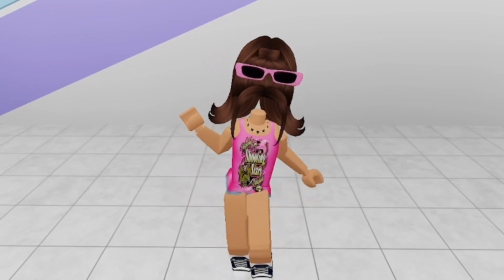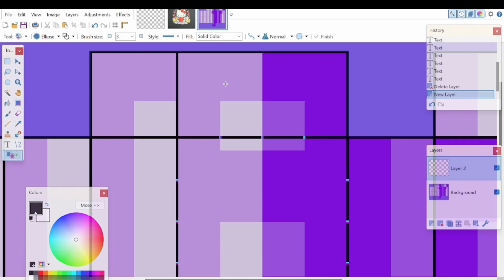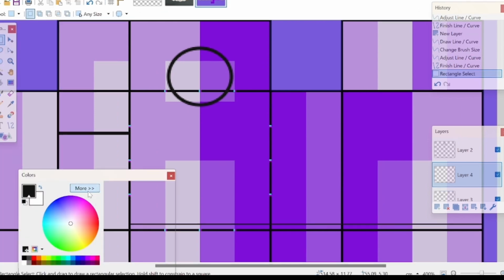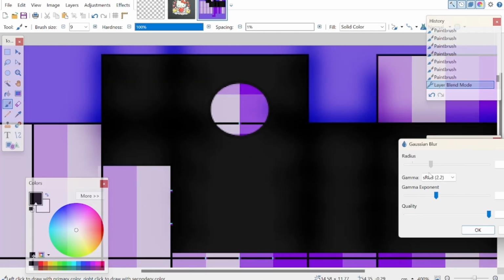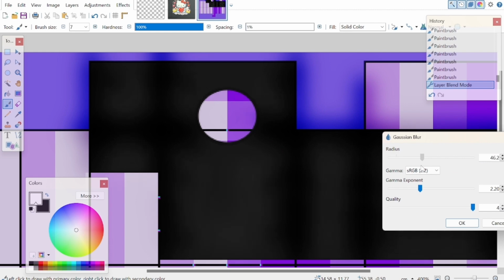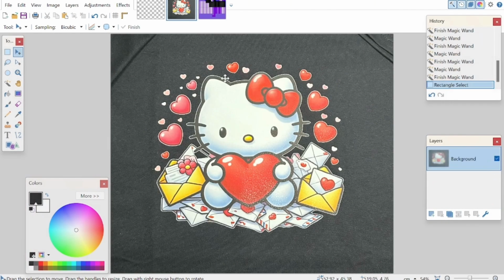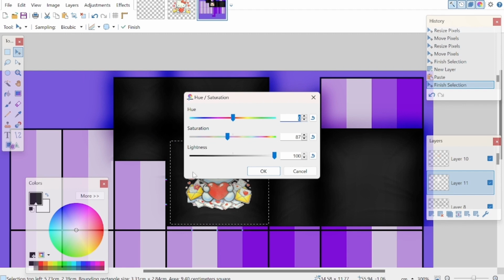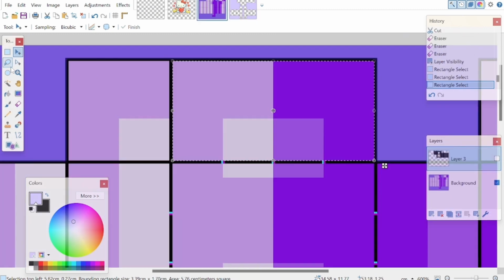ROBLOX CLOTHING DESIGN TUTORIAL || BASIC TEE